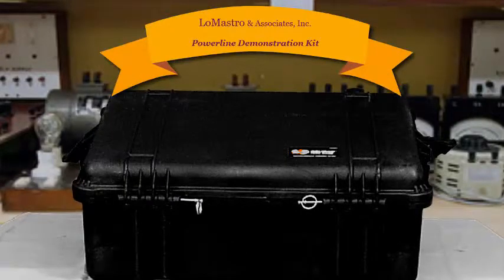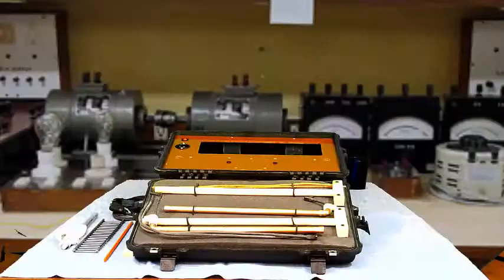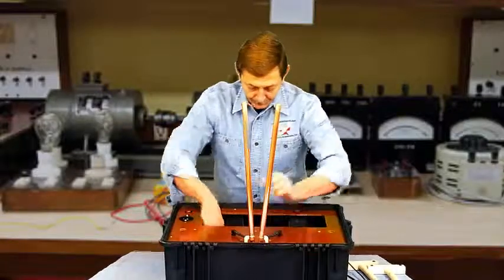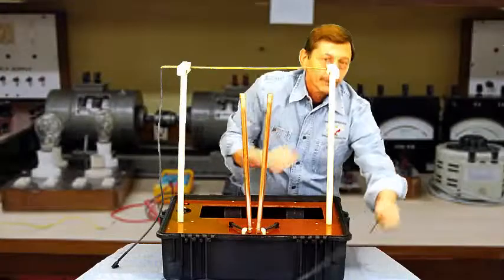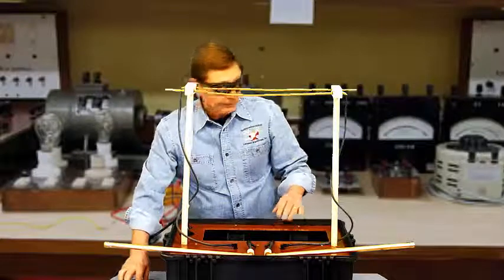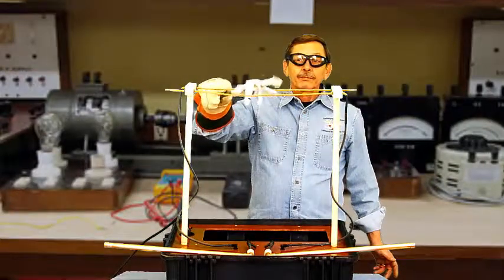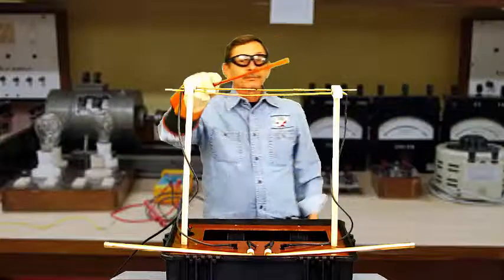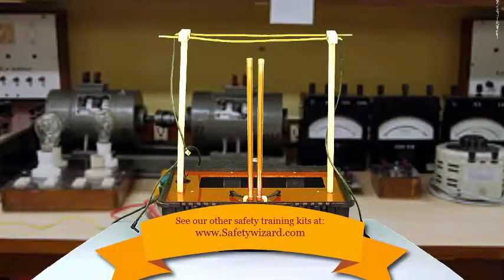POWERLINE DEMONSTRATION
Using our power line safety demonstration kit for electrical safety training. The kit includes a Jacob's Ladder, an overhead power line demo and a few handy props.